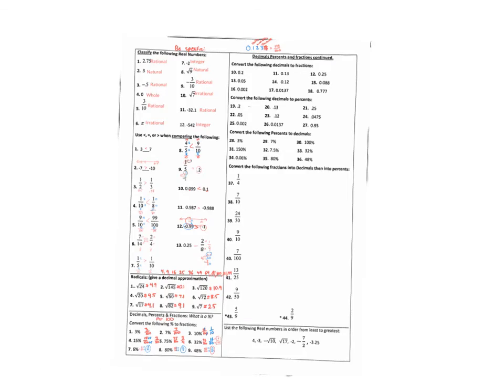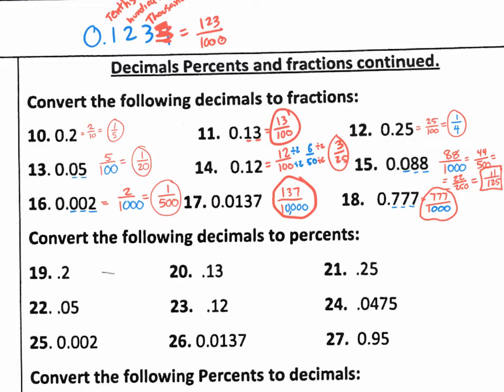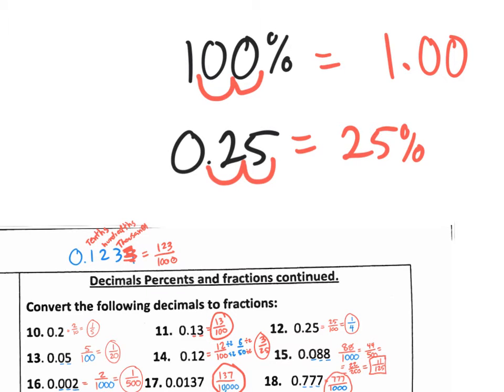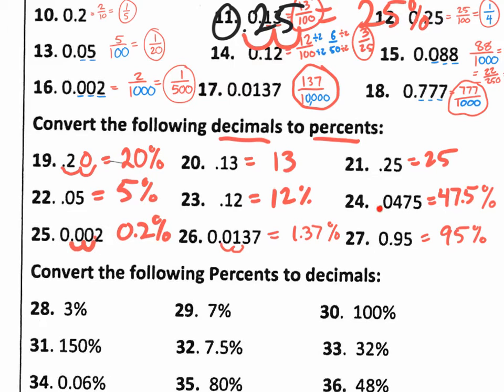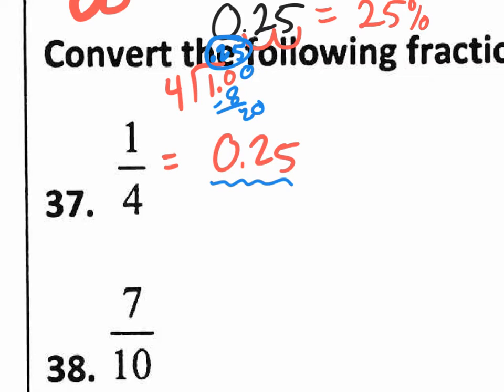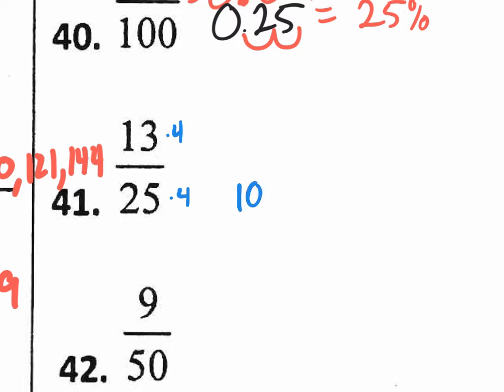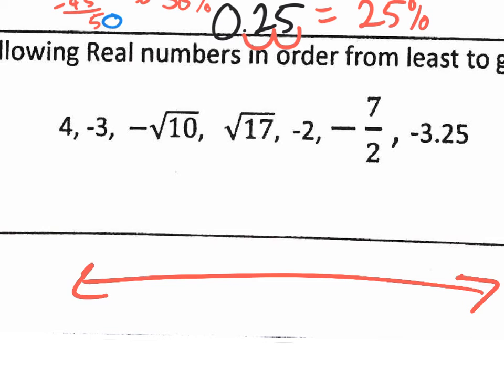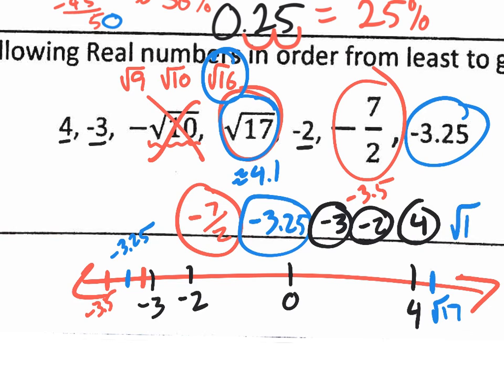0.2 A1 day #4 copy 1